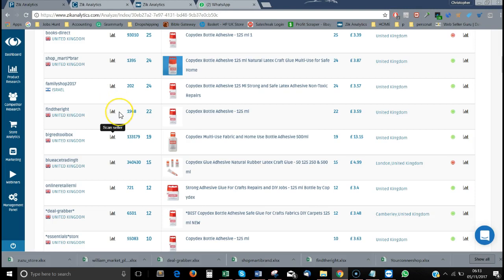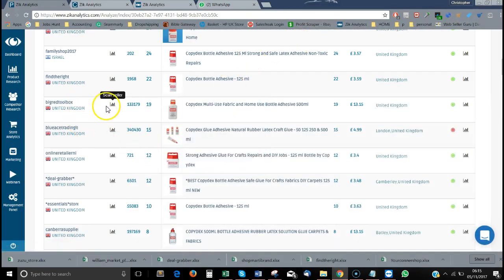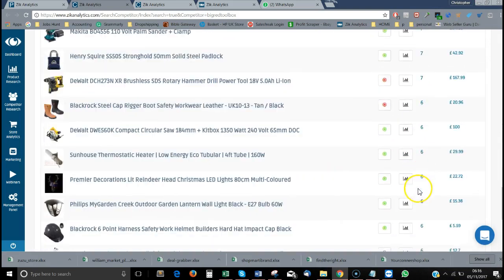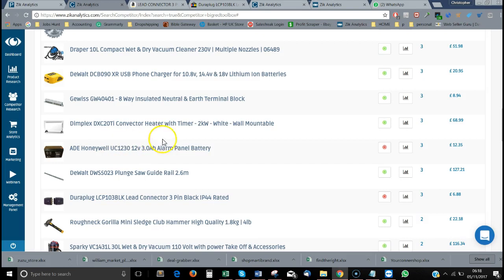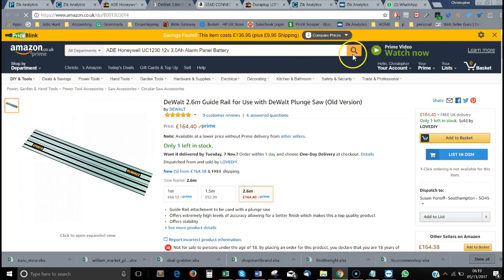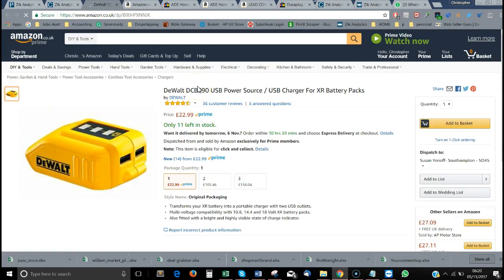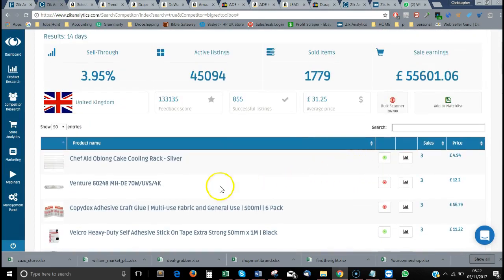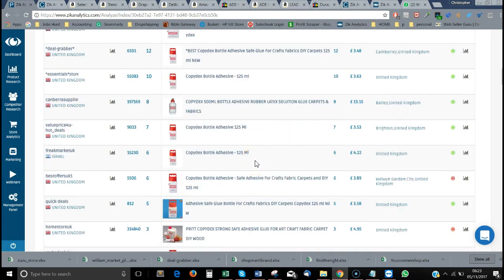How to Manualy Scan Big Sellers for Profitable Dropshipping